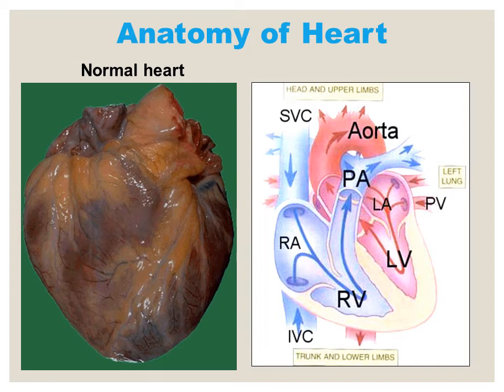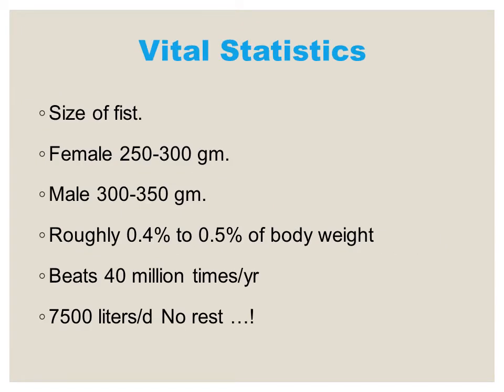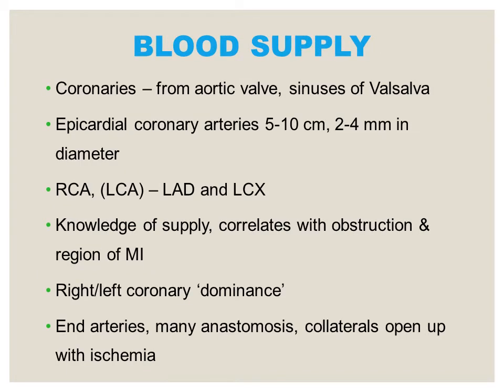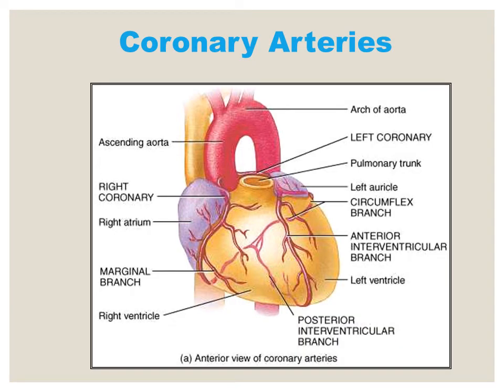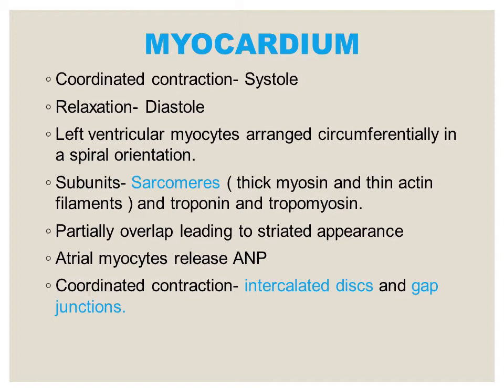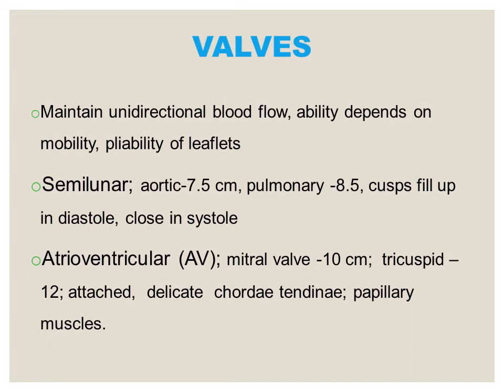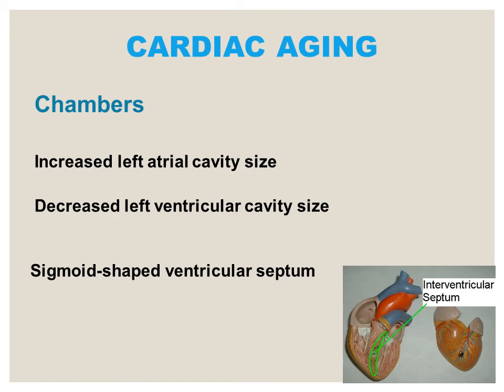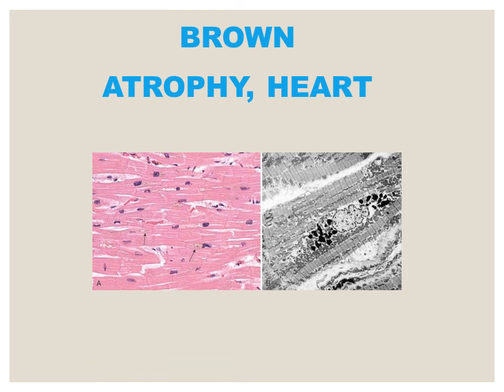The Heart - Introduction- Dr Namra